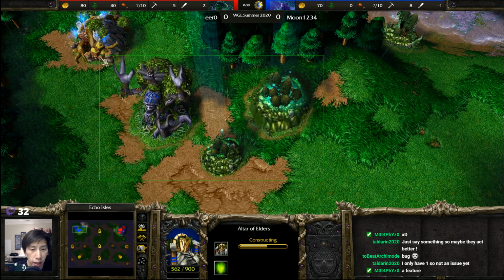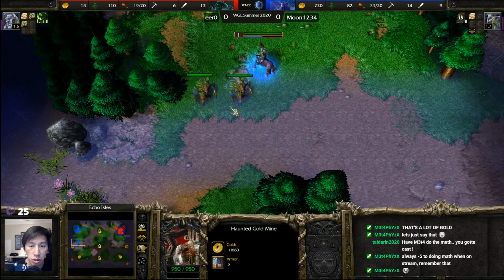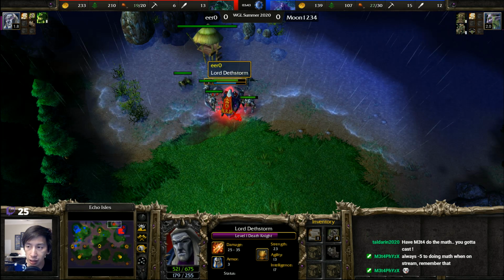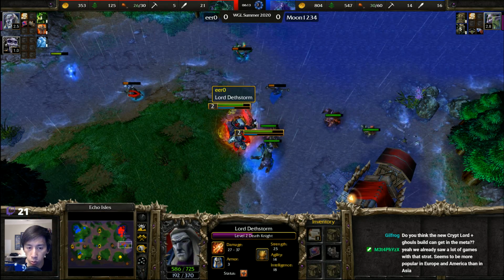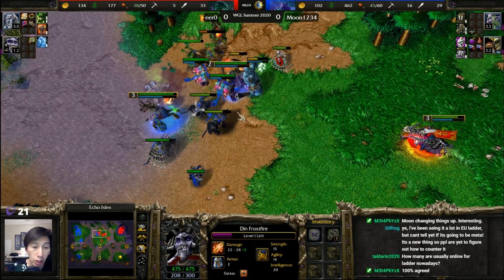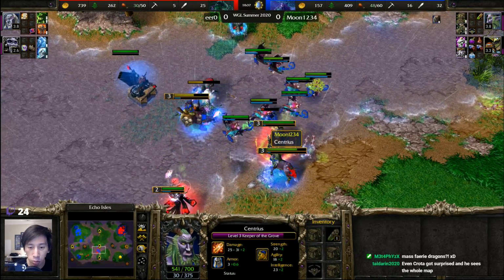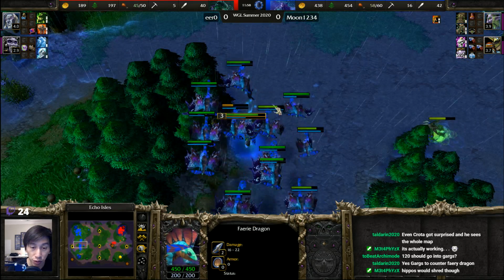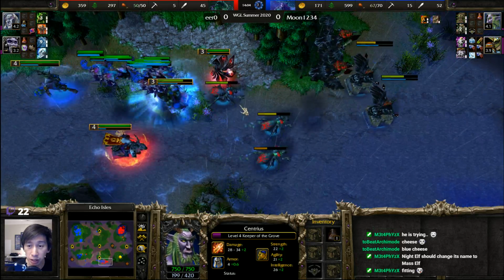120 (UD) vs Moon (NE) - WarCraft 3 - G2 - WGL Summer 2020 - WC2798